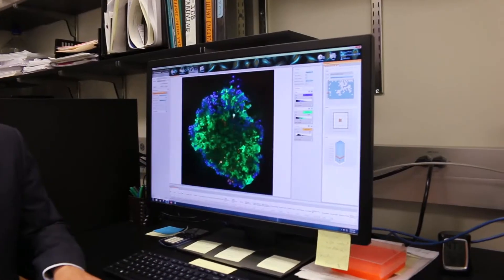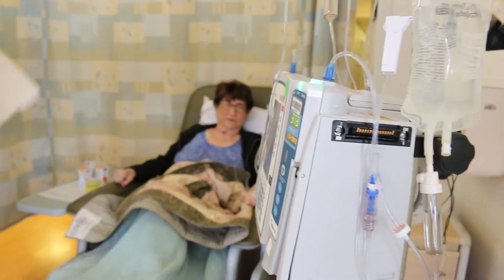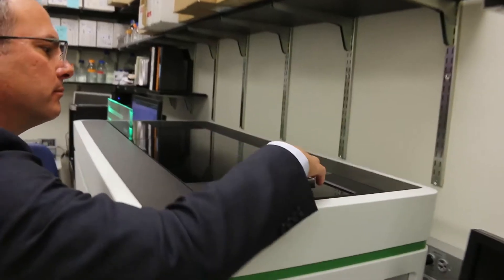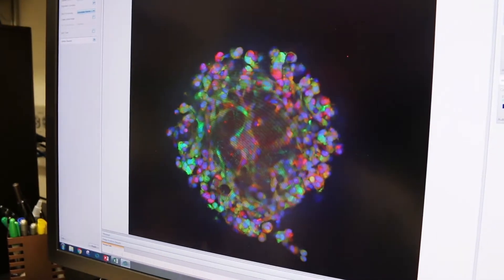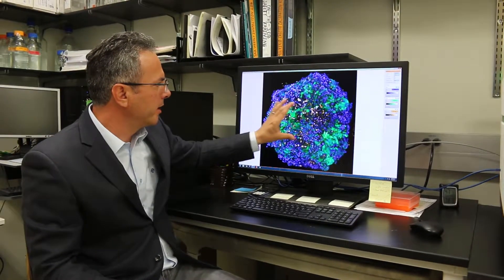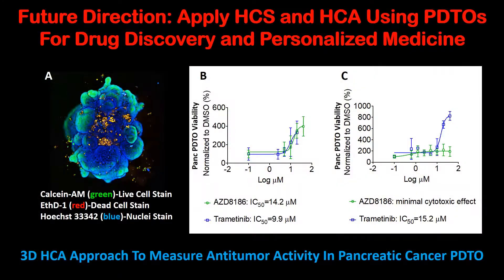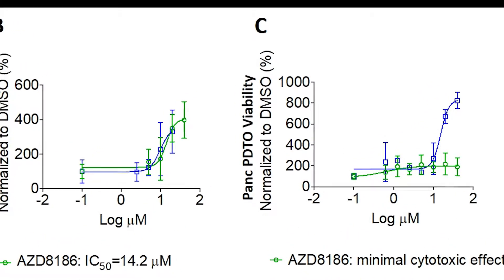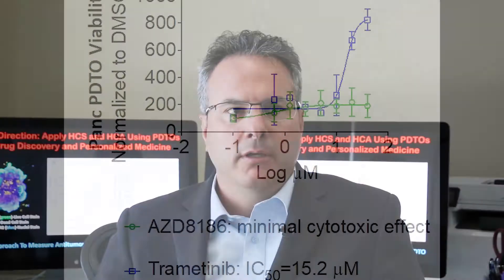Personalized Cancer Treatment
CU Pharmacy faculty member Dan LaBarbera, PhD, and his lab are researching personalized cancer medicine. They're making it possible to test a cancer treatment on your tumor type, outside your body, so you can get an idea of whether or not it will work for your type of cancer.